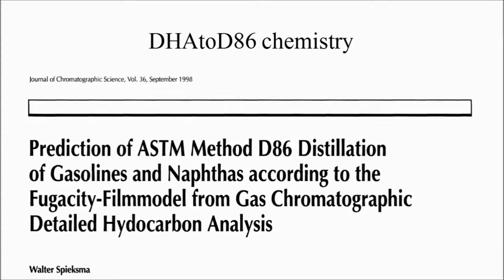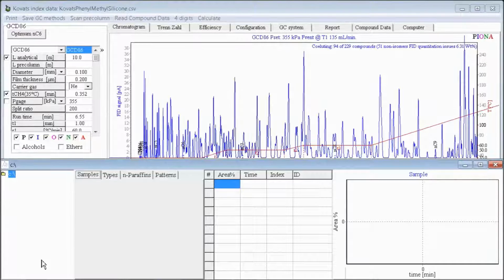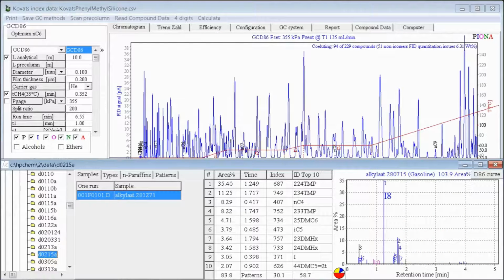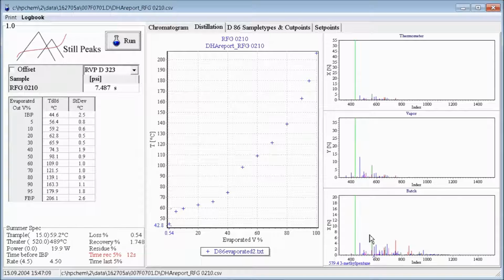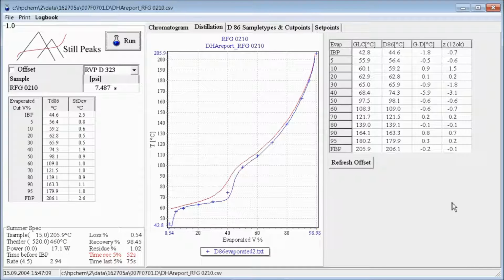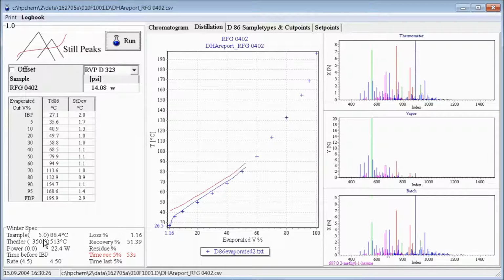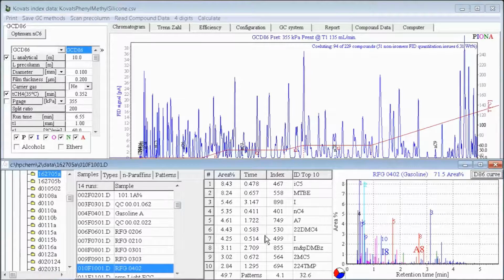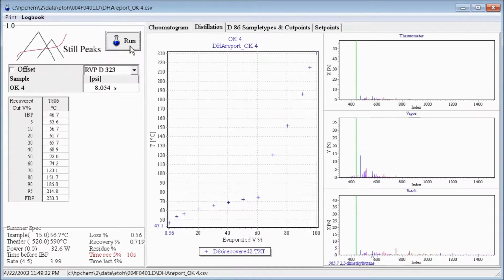StillPeaks DHAtoD86 software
Introduction to the DHAtoD86 software from StillPeaks, exclusively available in Asia, Australia, The Middle East, Afrika and Latin America